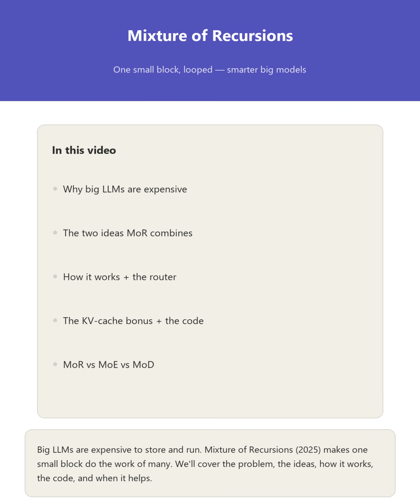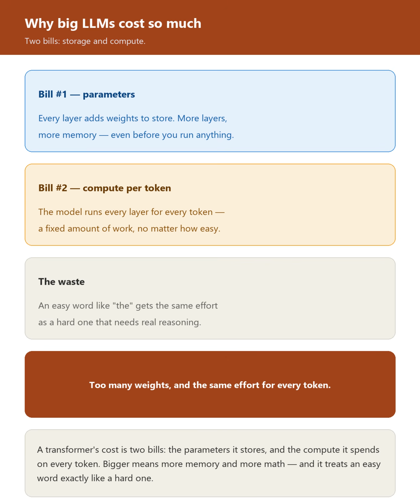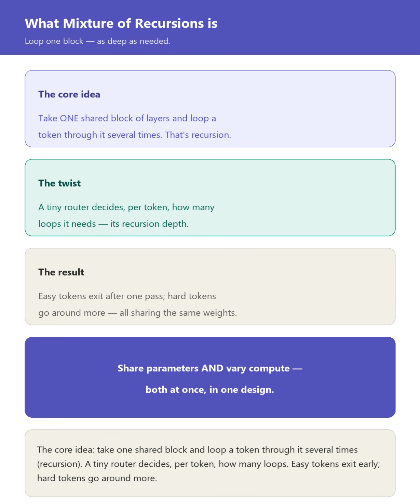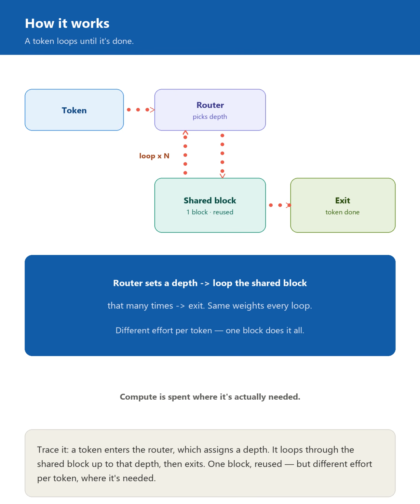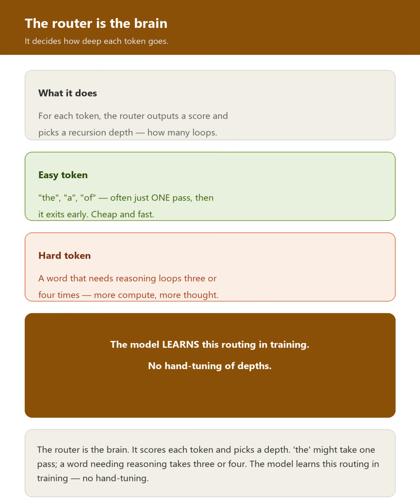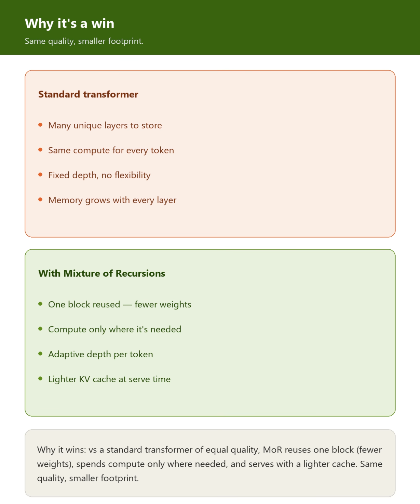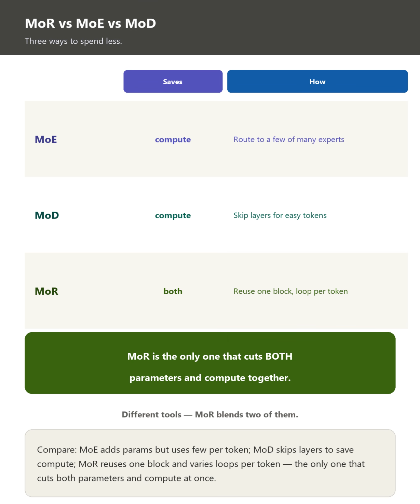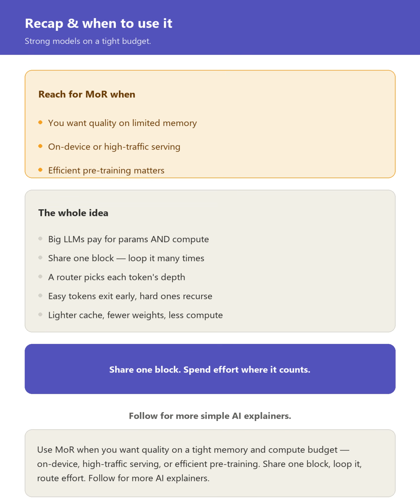Mixture of Recursions (MoR) Explained: The Transformer - Thinks Harder Only When Needed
What if one small block of layers could do the work of many - and decide for itself how hard to think about each word?

That's the idea behind Mixture of Recursions (MoR), a 2025 transformer design that attacks the two things that make big LLMs expensive: the parameters they store, and the compute they spend on every single token.

MoR combines two older tricks into one:

Parameter sharing - instead of stacking many unique layers, reuse ONE shared block again and again. Far fewer weights, same effective depth.

Adaptive compute - a tiny router decides, per token, how many times to loop through that block. Easy words like "the" exit after one pass; a word that needs real reasoning loops three or four times.

The payoff is threefold:
- Fewer unique parameters (the block is reused)
- Compute spent only where it's needed
- A lighter KV cache at serve time, because tokens that exit early stop filling it

Here's the neat part: MoE saves compute by routing to a few experts. MoD saves compute by skipping layers. MoR is the only one that trims both parameters AND compute at once - making it a strong fit for on-device models, high-traffic serving, and efficient pre-training.

Share one block. Loop it. Spend effort where it counts.

Would you trade a little routing complexity for a smaller, faster model?